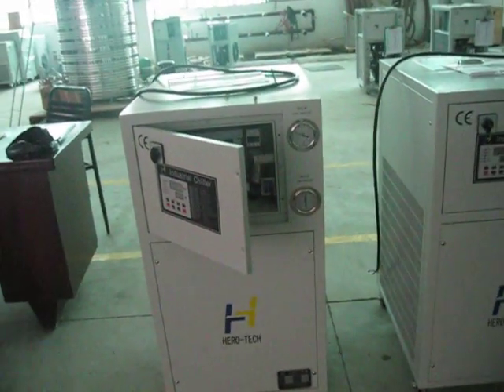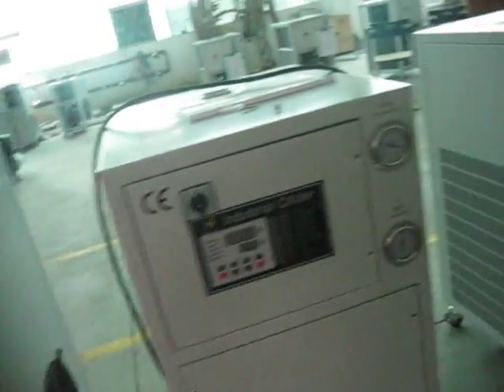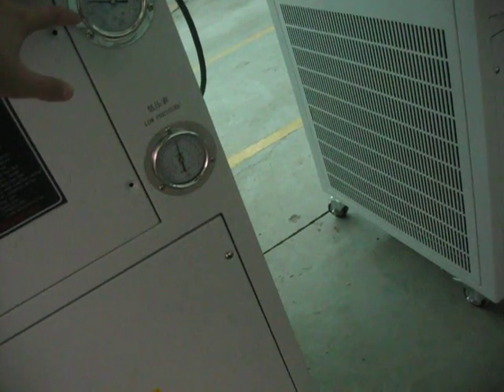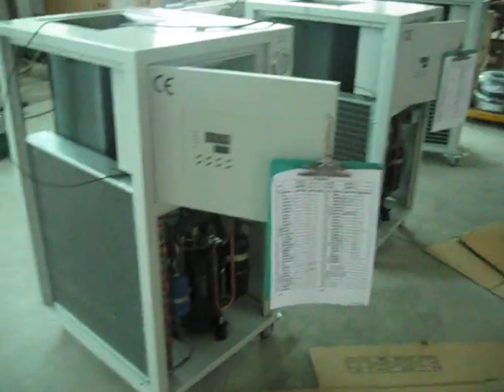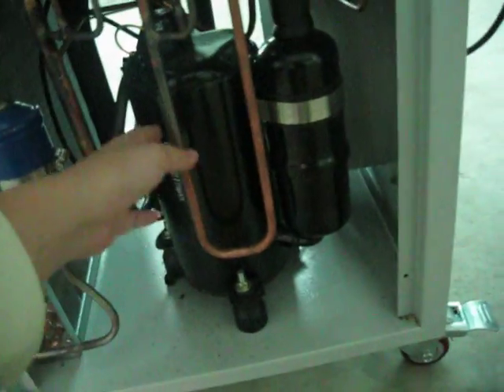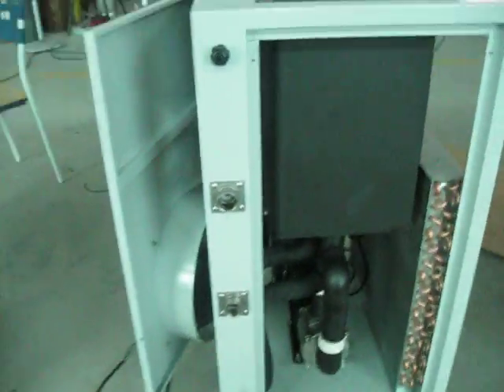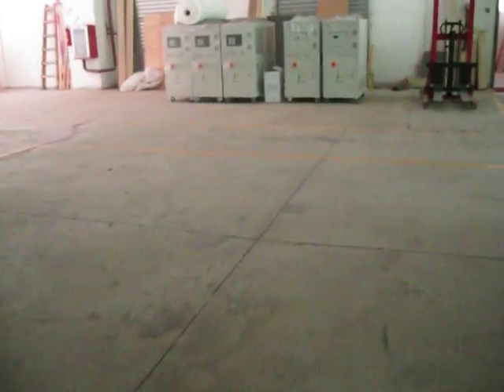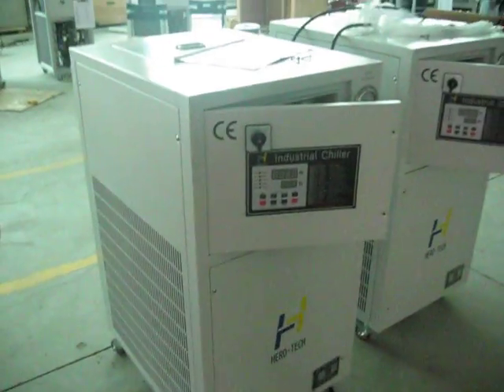Laser Chiller--Shenzhen Hero-Tech Refrigeration Equipment Co., Ltd.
Skillfully engineered environment friendly chiller, industrial water chiller, screw type chiller, low temperature chiller, oil chiller, laser chiller,heating and cooling chiller,special chiller designed for PCB industry and electro-plating industry, mold temperature controllers, cooling towers and pump/reservoirs, we provide customers with a wide range of process cooling solutions from our standard models to integrated, customized systems.